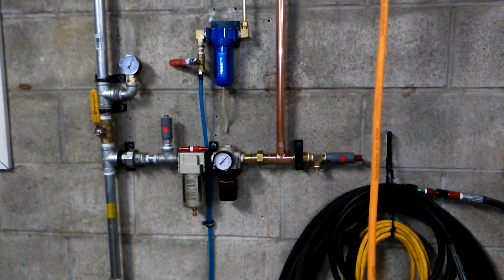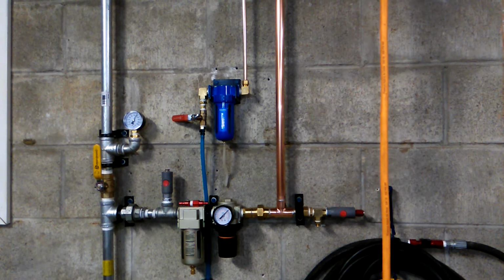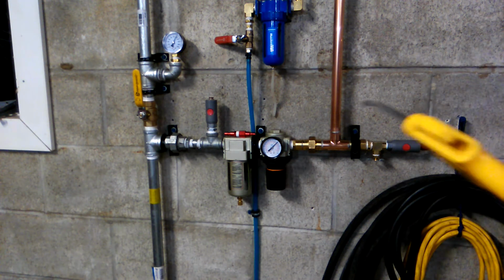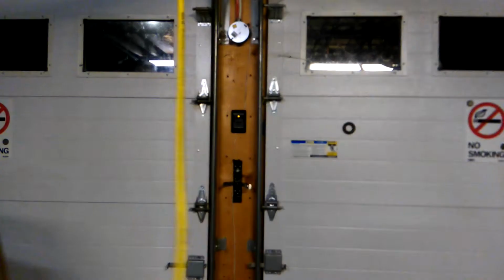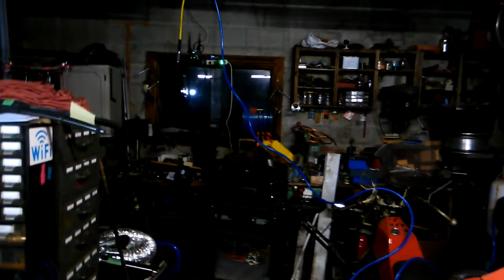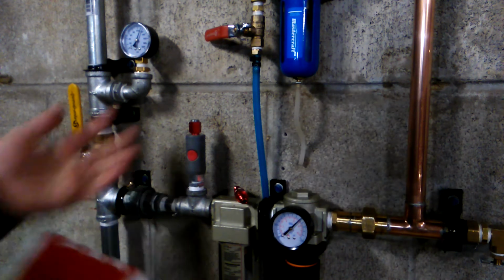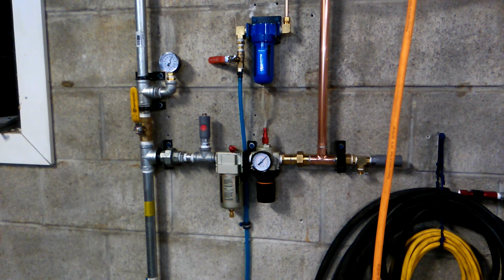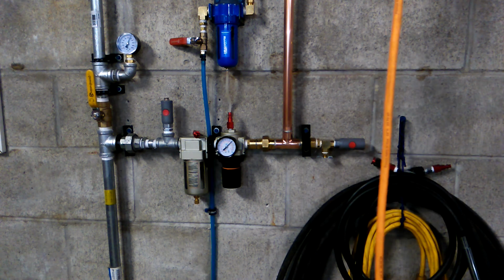Milton Push Button Safety Coupler Issues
Update: Milton Customer Service did not hesitate to offer free replacement couplers. A+ for their CS and product support.

Here I go over some of my issues with my new Milton push-button safety couplers.